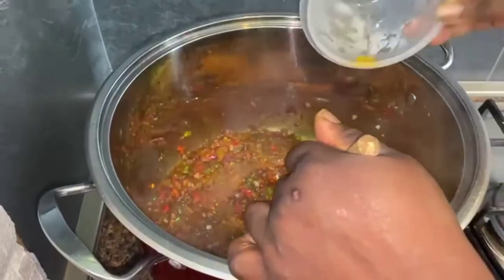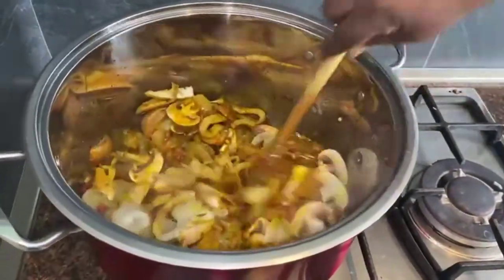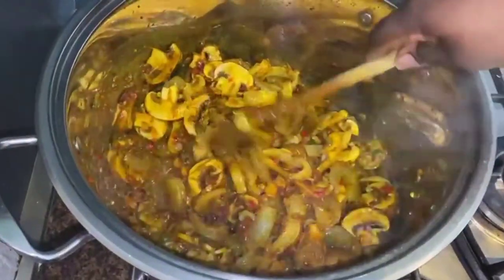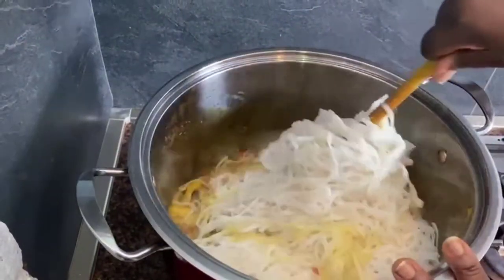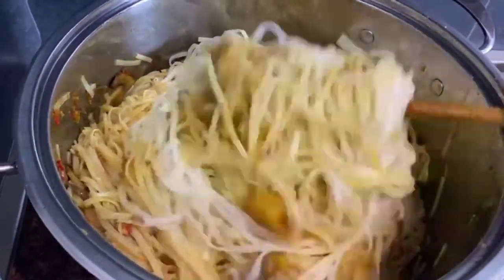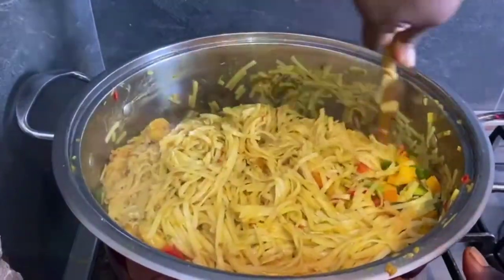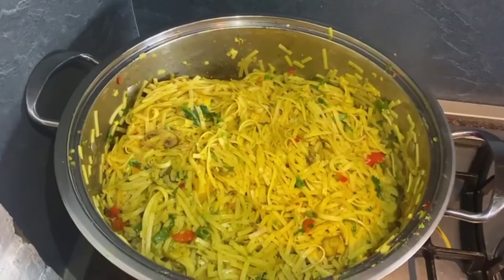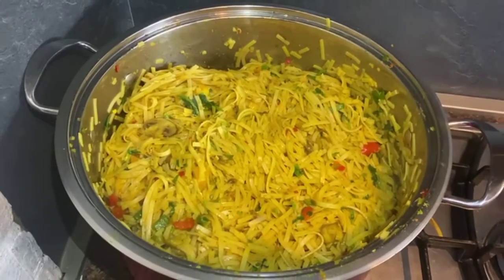Special Seafood Noodles